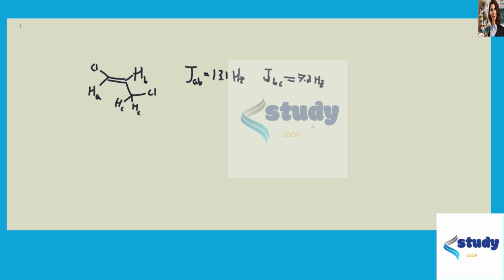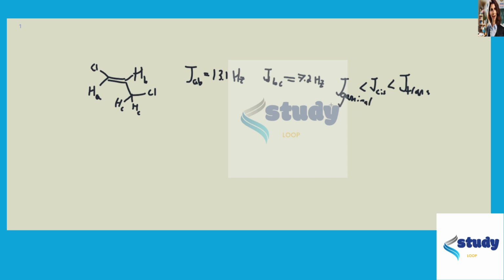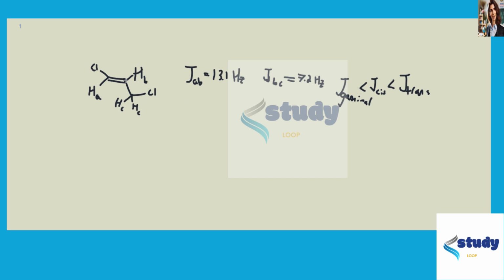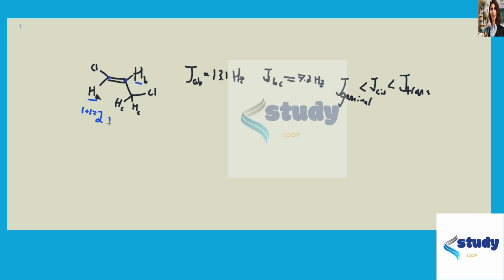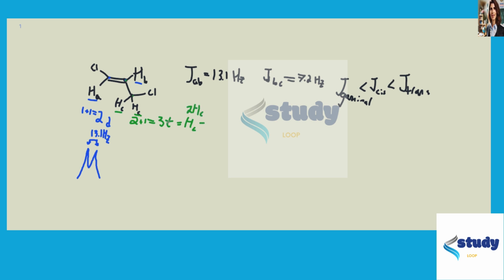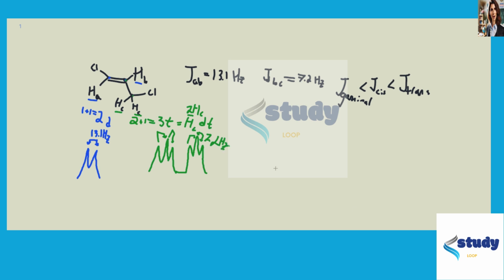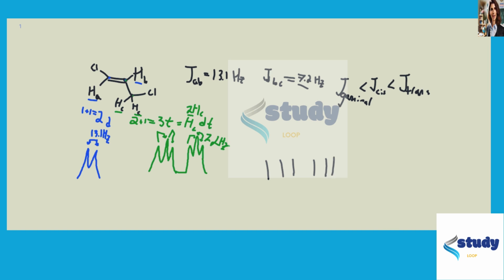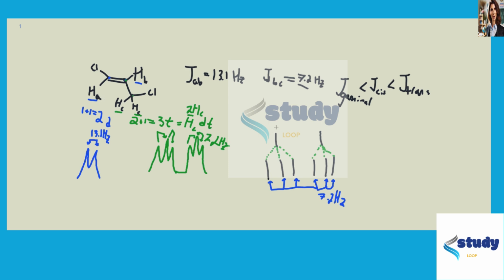[Chemistry] Draw a splitting diagram for in -1,3-dichloropropene, given that Hz and Hz.